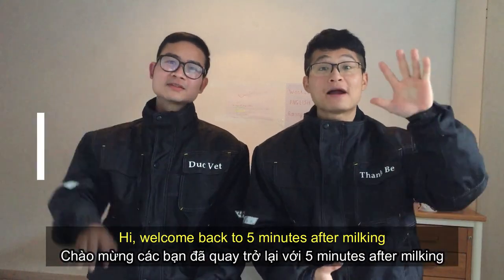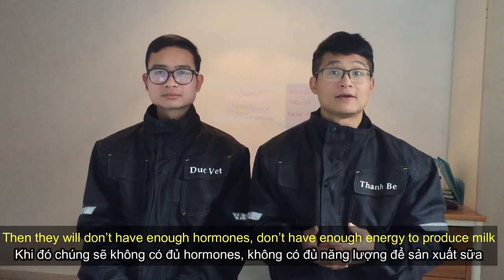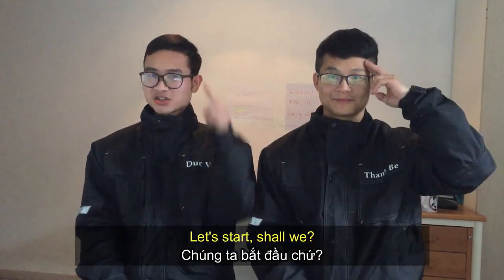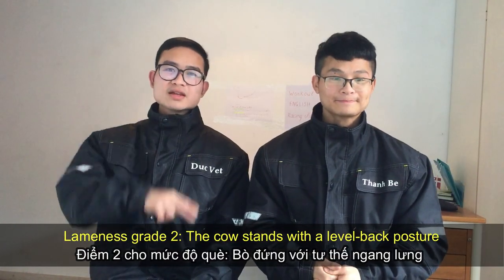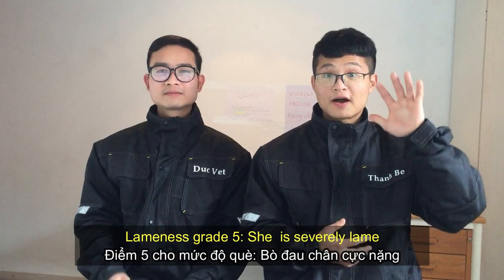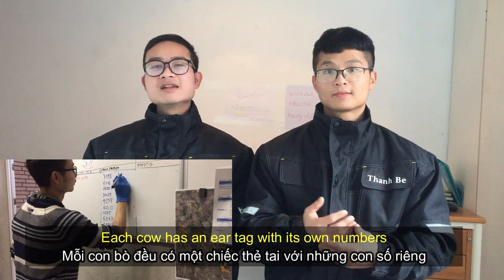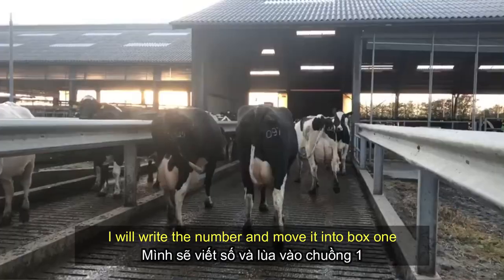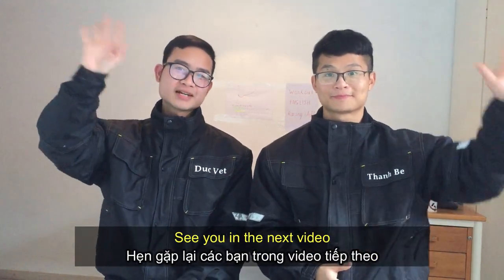How To Detect Lameness In Cow? - Cách Phát Hiện Bệnh Chân Móng Ở Bò Sữa | 5 Minutes After Milking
Chào cả nhà, chúng mình làm video về Cách phát hiện bệnh chân móng ở bò sữa để chia sẻ cho các bạn nhân dịp ngày Halloween. Hy vọng video hữu ích với các bạn!

© Bản quyền thuộc về NUÔI BÒ Ở ĐAN MẠCH
© Copyright by NUÔI BÒ Ở ĐAN MẠCH
 ☞ Do not Reup